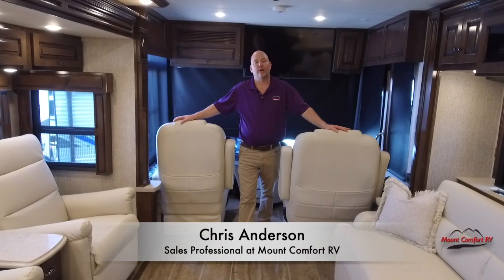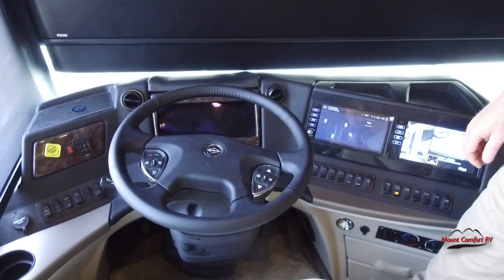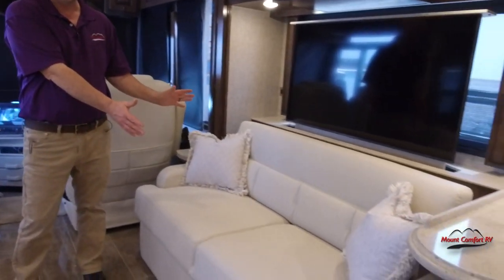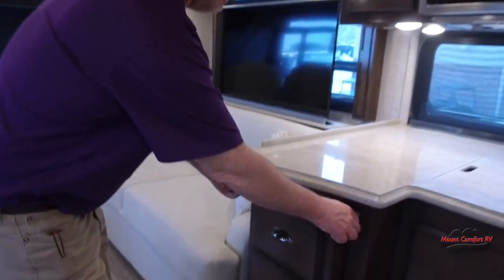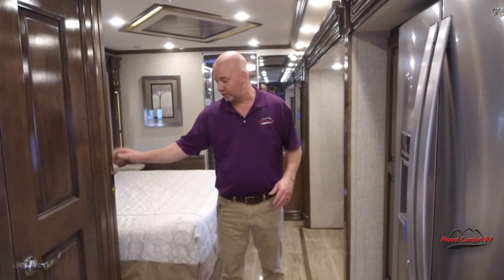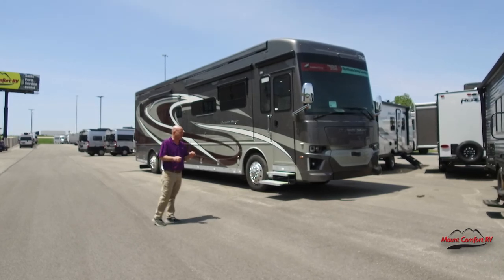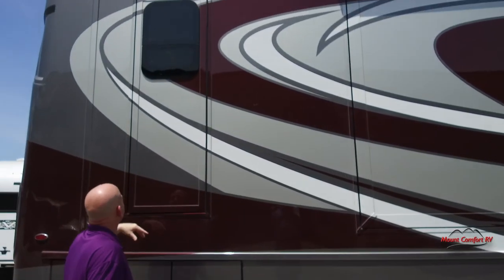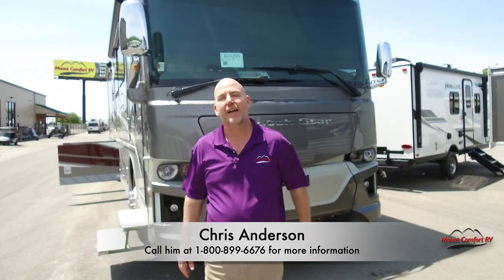New 2022 Newmar Dutch Star 4081 Review with Chris | Mount Comfort RV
Chris is on the struggle bus today but don't let that distract you from this gorgeous 2022 Newmar Dutch Star 4081! This Dutch Star is flawless! Includes a spacious kitchen, a bathroom with a half bath, and a washer & dryer! Not to mention heated flooring! It also comes with a dinette that can also be a personal office! There are so many unique features to this Dutch Star! Chris would love to talk to you about it!